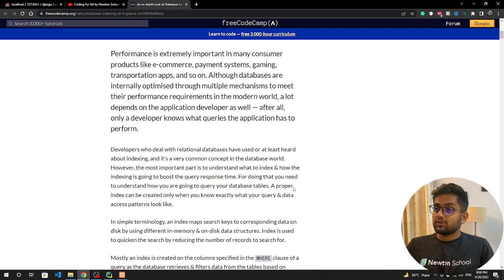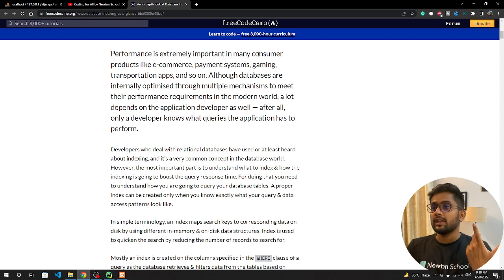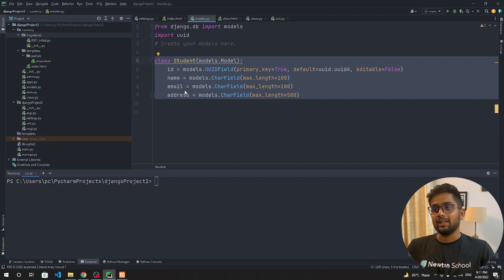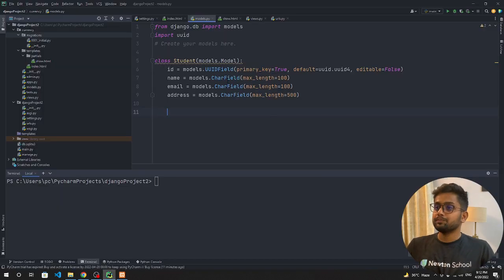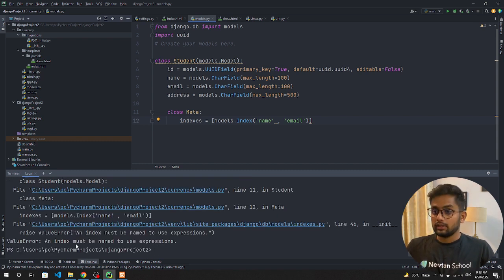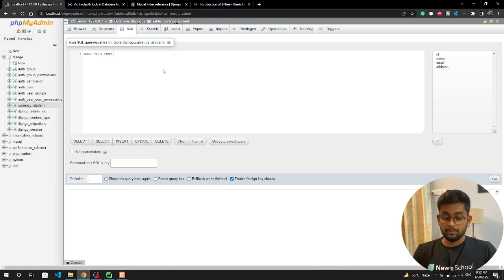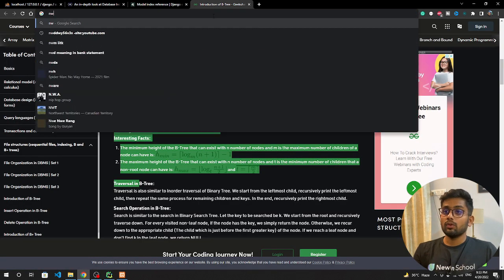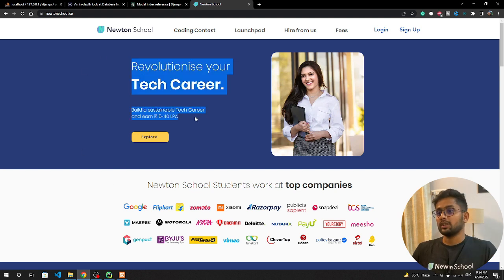Indexing in Django | Increase your Database Performace 15x in Django | Important Topic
Indexing in Django | Increase your Database Performace in Django | Important Topic - In this video, we will be learning how we can do indexing in Django. Indexing is quite important when you are creating some scalable application. Learning this topic will increase your database productivity.
Just One Index in Django Makes your App 15x faster! How much faster is your app with indexes? A database index is like a phone book.